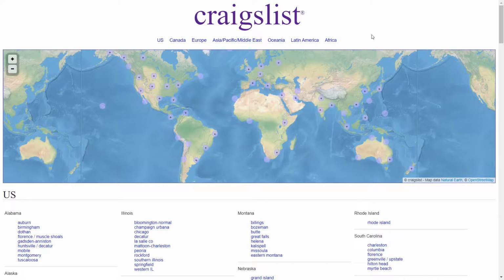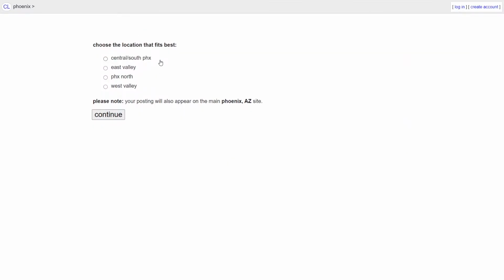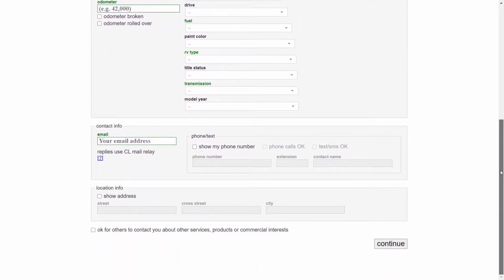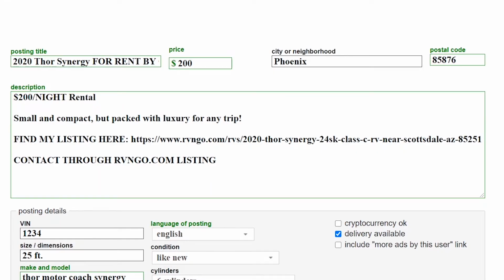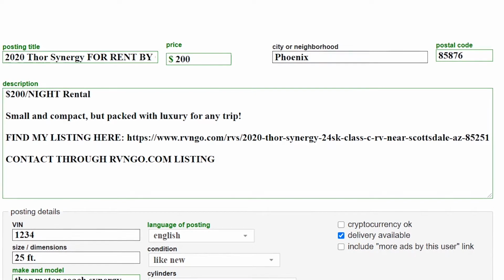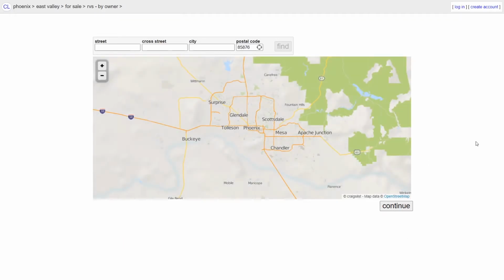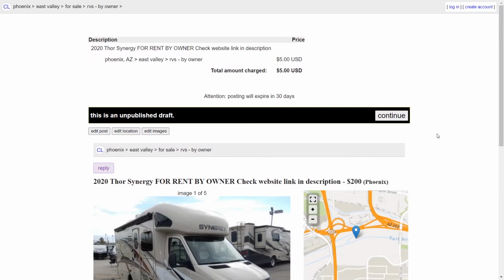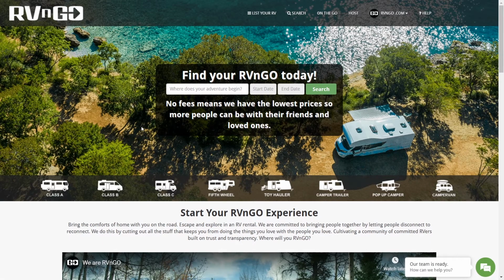How to Promote Your RV Rental Listing on Craigslist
RVnGO.com has a simple, easy-to-follow step-by-step guide for renting your RV. In less than 10 minutes, you'll have a professional-grade RV listing ready for the public eye on RVnGO.com.

But what if you wanted to broaden your listing to more potential customers, say like on Craigslist? Well, follow this quick guide on listing your RV listing, and you'll be all set!